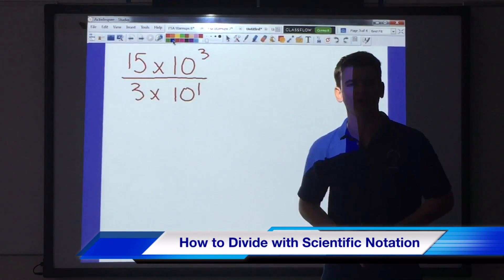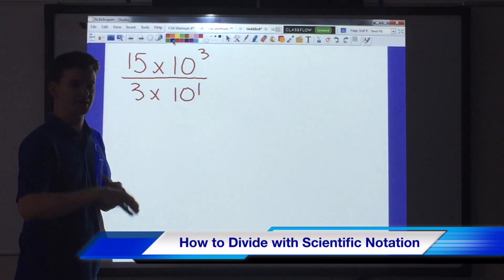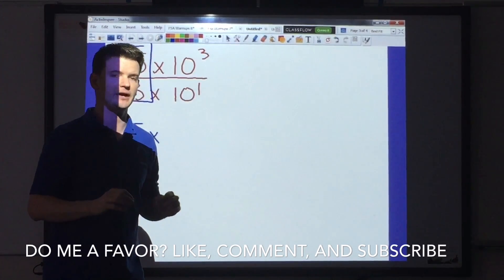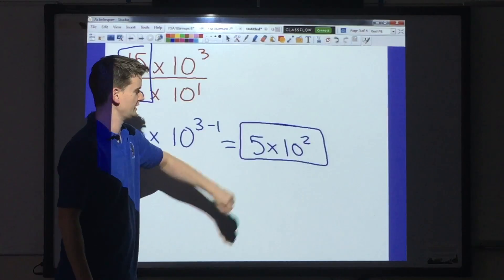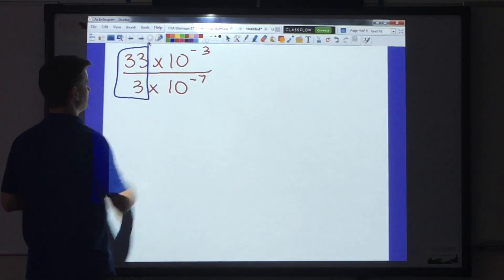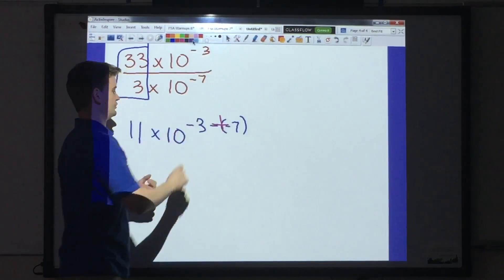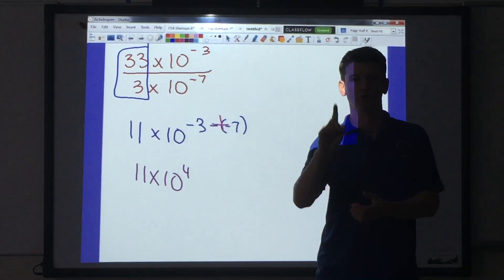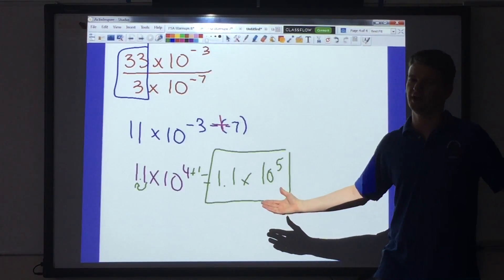How to Divide in Scientific Notation Video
How to Divide with Scientific Notation

This video explains how to divide using scientific notation. We go step by step and explain how to divide the factors, subtract the exponents, and write your answer in correct scientific notation. Both positive and negative exponents are looked at.

Thank you for choosing Math 6789 Plus. Our direct instruction math videos help math students with 6th and 7th grade math as well as pre-algebra and algebra.

These videos cover topics on EOC’s, the FSA, PARCC, and other state exams in a manner that is easy to understand. Math doesn’t have to be difficult so whether you’re trying to find the slope of a line, multiply in scientific notation, solve a system of equations, or identify rational and irrational numbers, we have the video for you.

The end of the year math exams are very difficult so why not give yourself or your child every chance to succeed? Math Tutoring is available in Pembroke Pines, Weston, and Miramar.